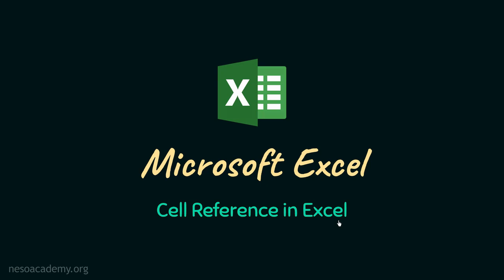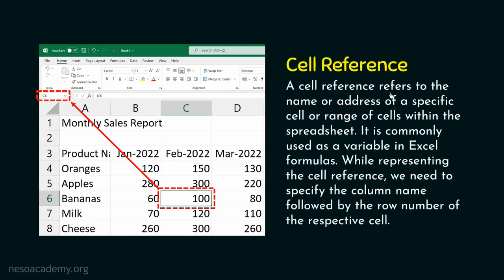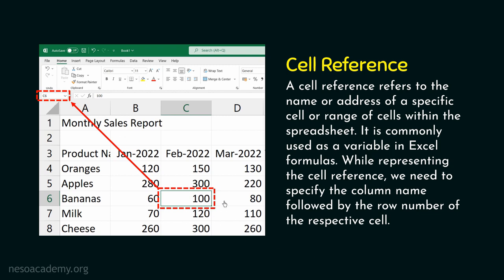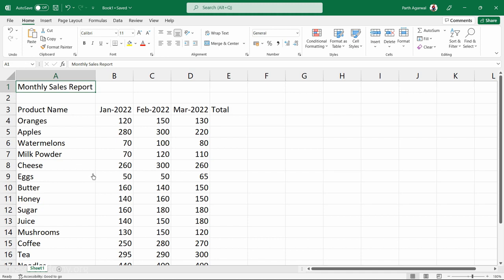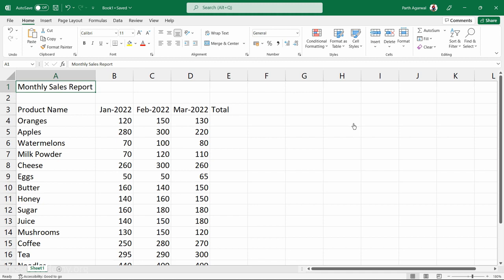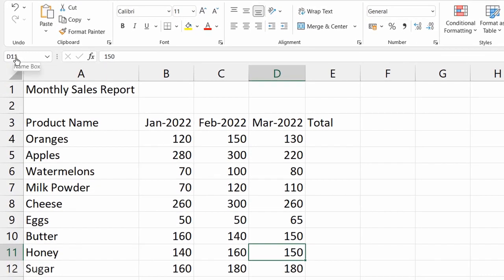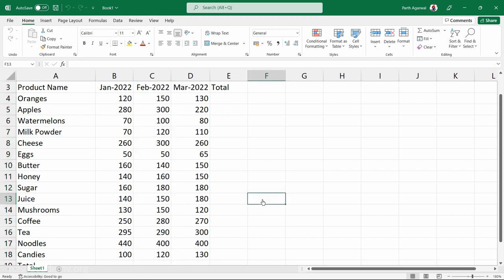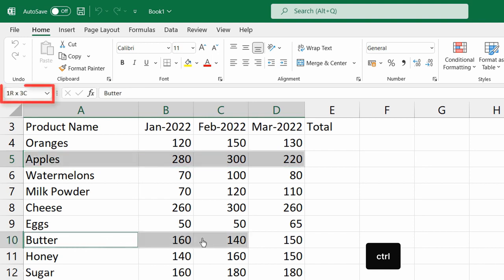Cell Reference in Excel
Microsoft Excel: Cell Reference in Excel
Topics discussed:
1. Cell reference in Microsoft Excel.